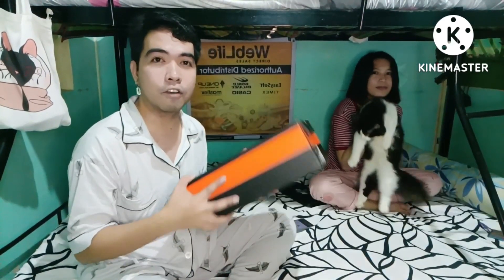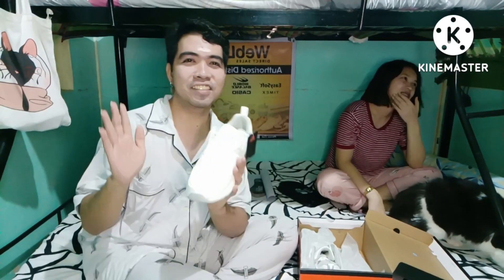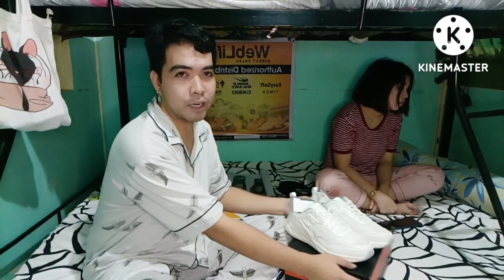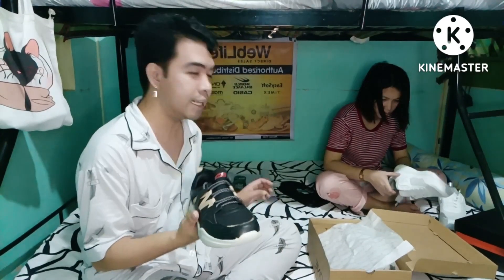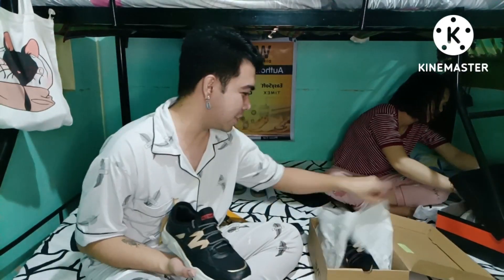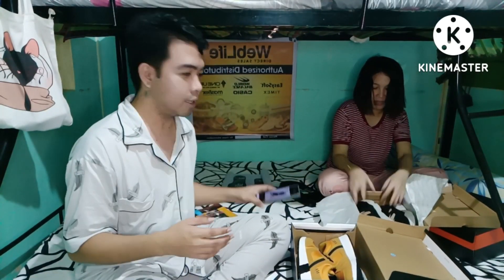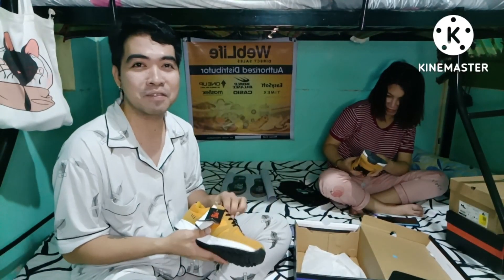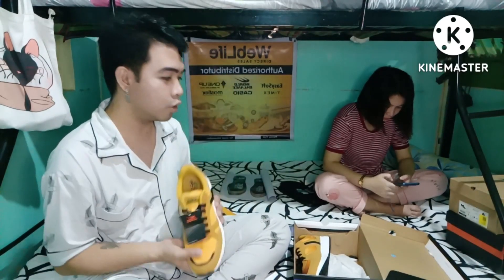Product review World Balance Shoes for Men